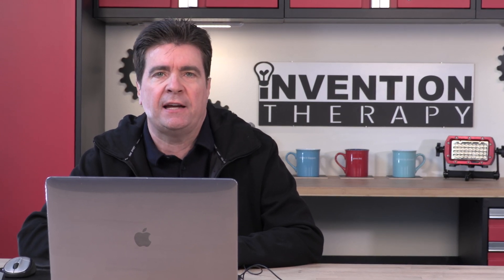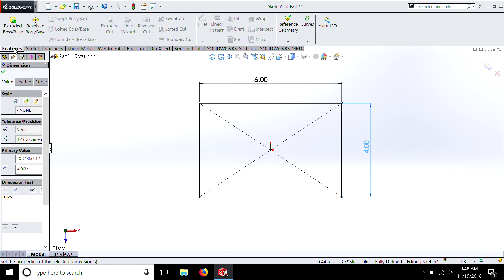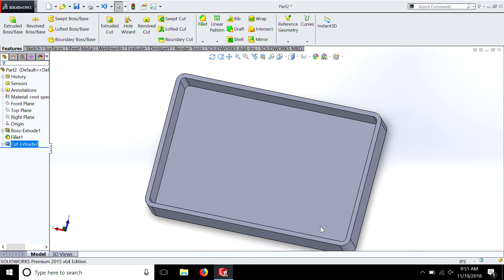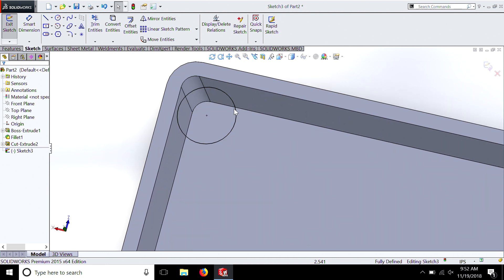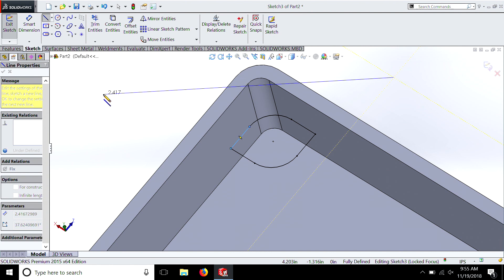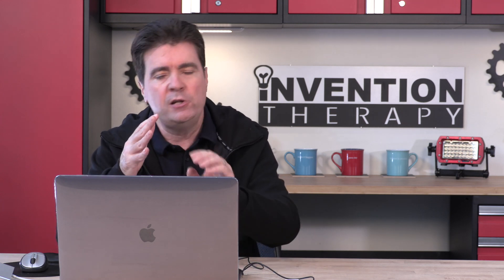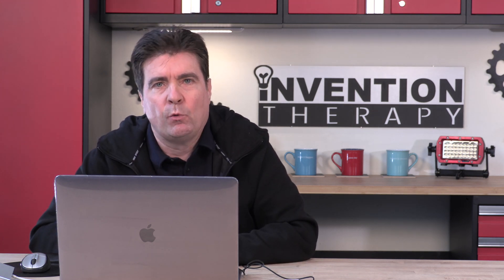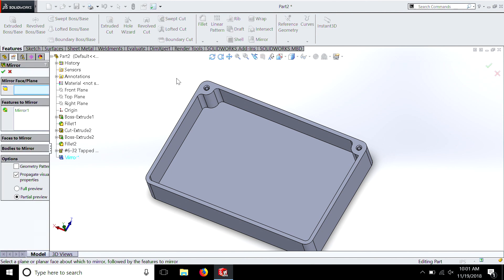Learn Solidworks in 5 Minutes+ [Part 2] Extended Solidworks Tutorial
Learn to create a 3D computer model of your invention with Solidworks in 5 minutes or longer in this extended Solidworks training video.

This lesson: Improved CNC box design with threaded holes.

Richard will show you how to create a simple basic shape with Solidworks' tools so you can turn your idea into a reality!